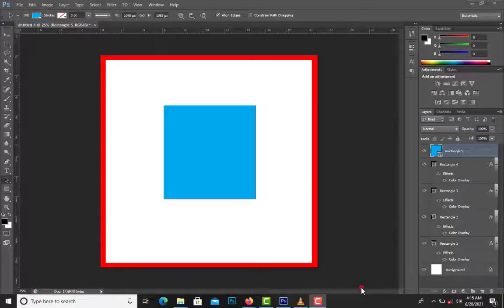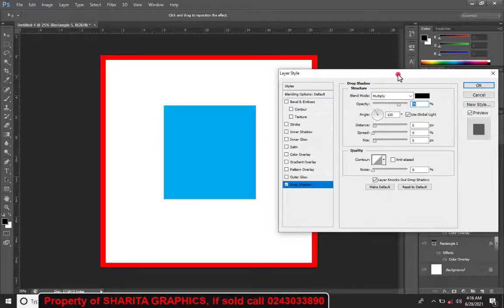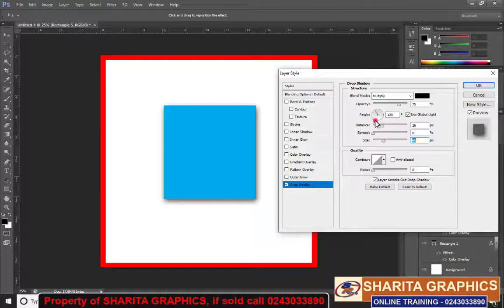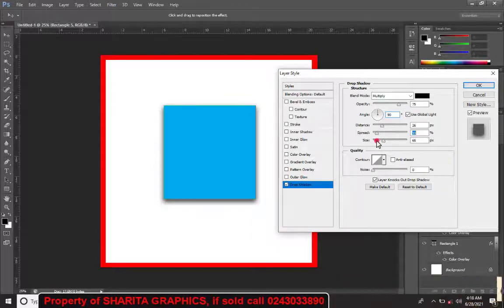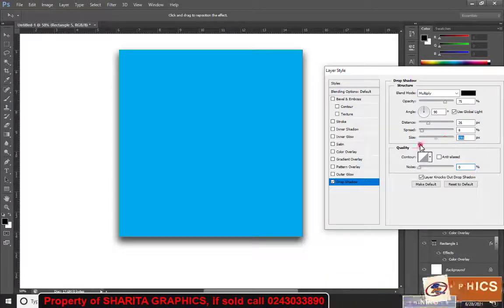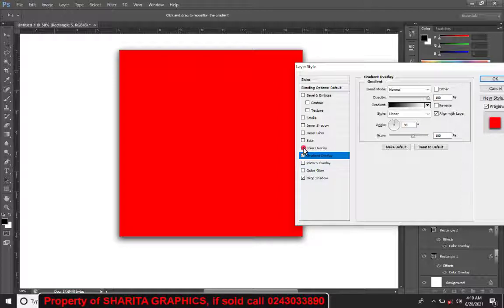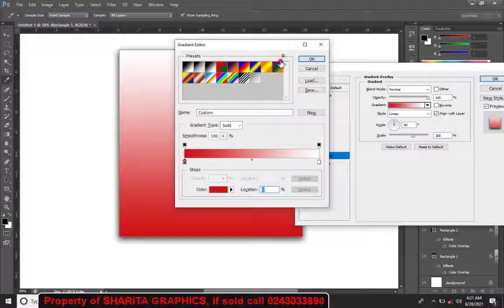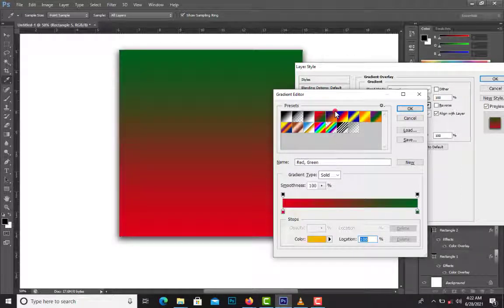How to Add Shadow & Gradient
By Sharita Graphics